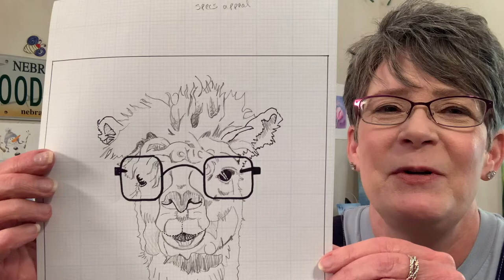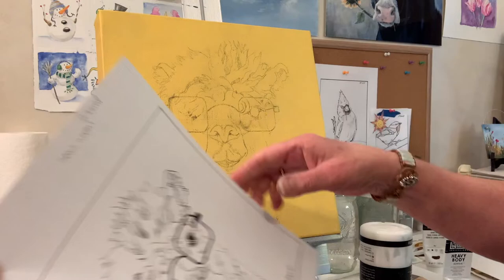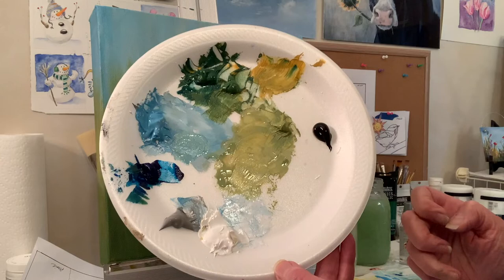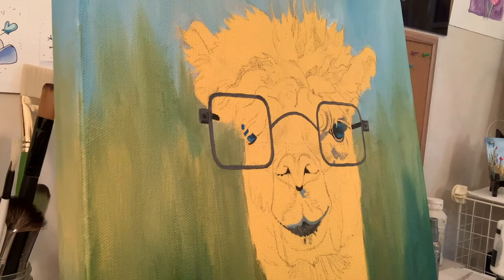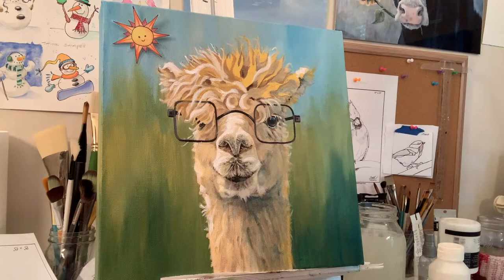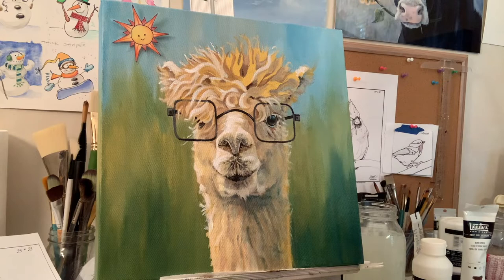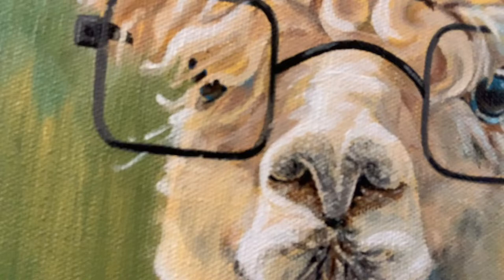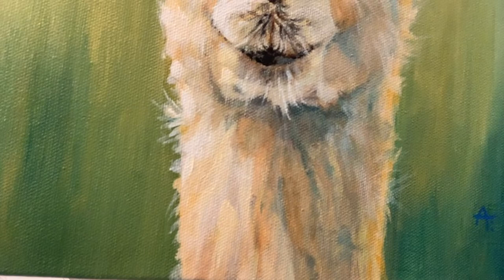HOW TO: Paint an Alpaca / Llama! Paint Shapes - TRACEABLE AVAILABLE! By: Annie Troe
Try adding simple glasses to your next animal painting! 😂 You don't have to paint them perfectly. TRACEABLE available! What is the difference between an Alpaca and a Llama? -- Art hugs friends! 🎨🤗

*** Paint a CUTE bumblebee LiVE! Video descr. has links to more bee videos/traceables

FUN STUFF

GALLERIES